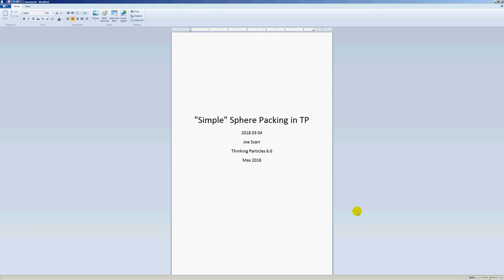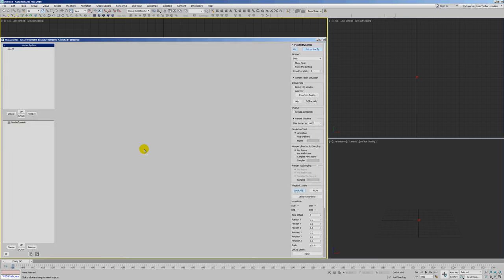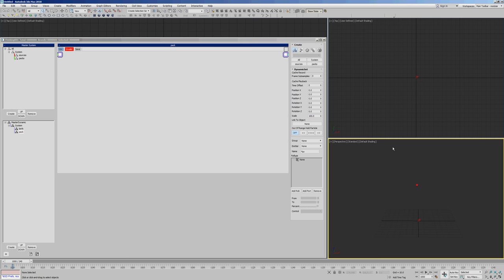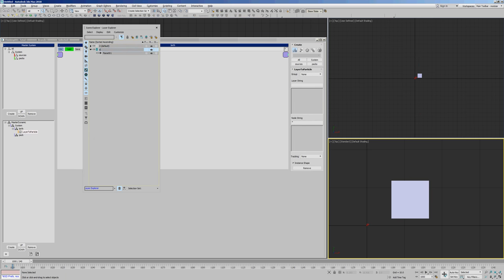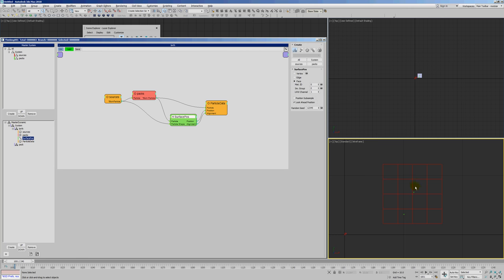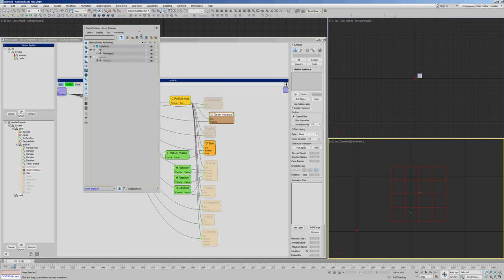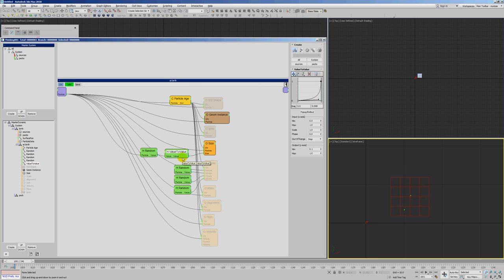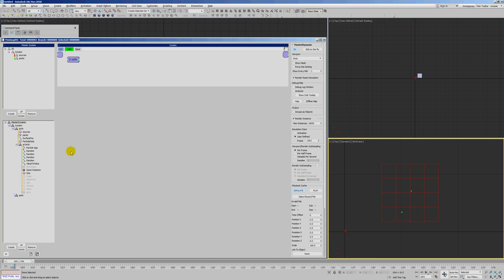TP sphere packing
A method of packing particles without collisions.

NOTE:  this is not fully optimized and could use some updates.